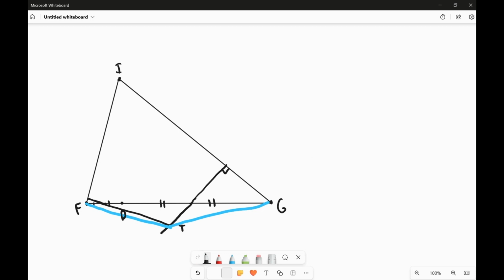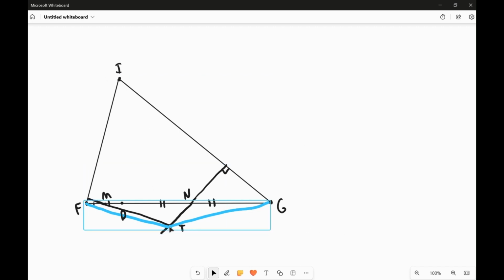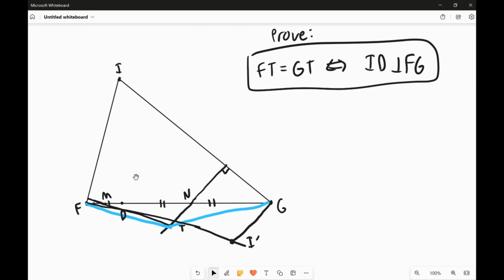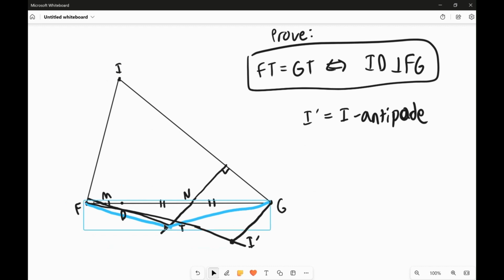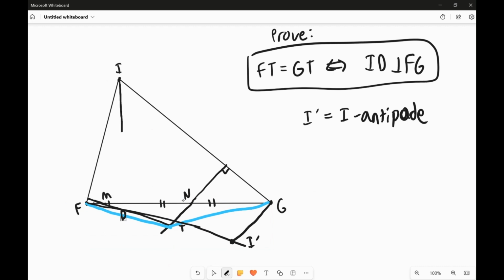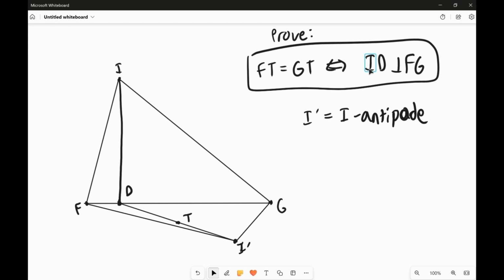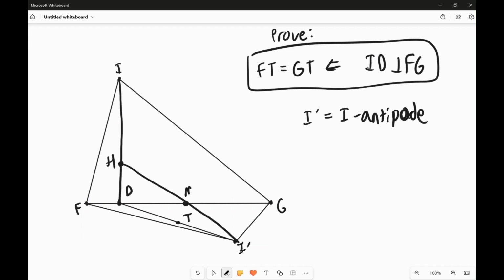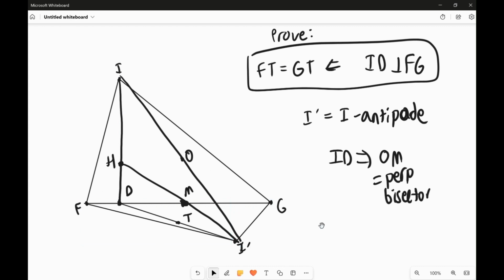USAMTS Year 31 Round 3 Problem 4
In this video, we solve a problem that students had 1 month to solve in only 5 minutes by using basic techniques like Reflecting the Orthocenter.